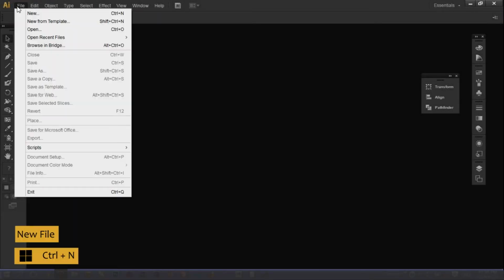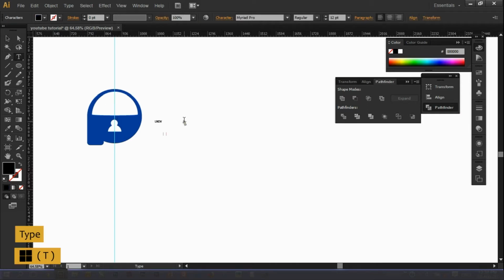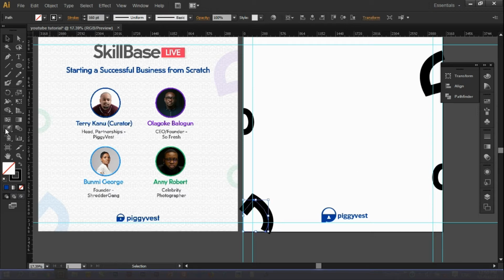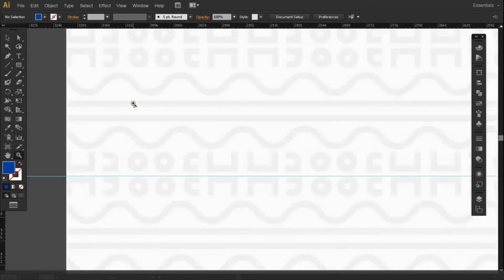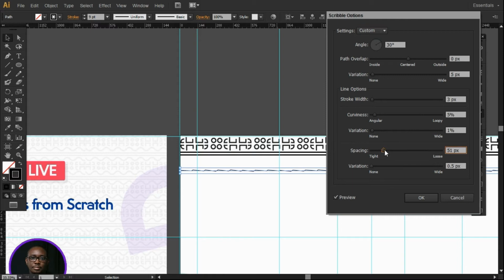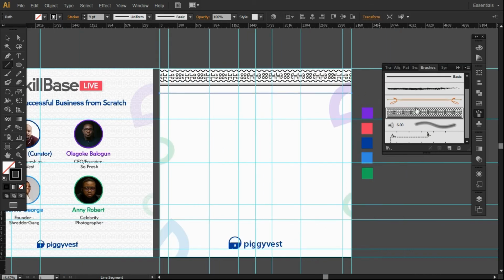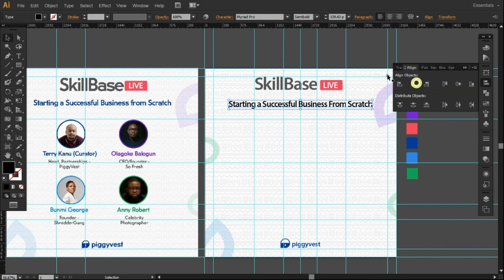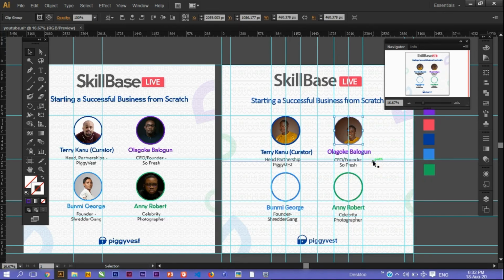How to Design a Flyer on Adobe Illustrator : (Social Media Ads, )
Flyers are important marketing material, it helps you reach your audience in a creative way, it saves brands the stress of repeated marketing efforts as it could be saved and kept by interested audience and more.

I will be recreating a flyer made by piggyvest creative team for  a webinar they had this year, step by step. *P.S I'm in no way associated to Piggyvest or any of its design Agency*

In this video you will learn :
1. How to create a logo
2. How create a Brush preset
3: How to mask Objects into shapes
4: Some Design Principles.

*make sure Illustrator Workspace is set to essentials* I didn't mention this in the video.